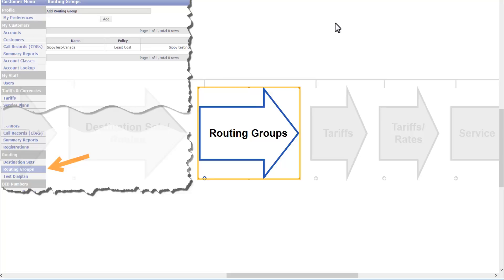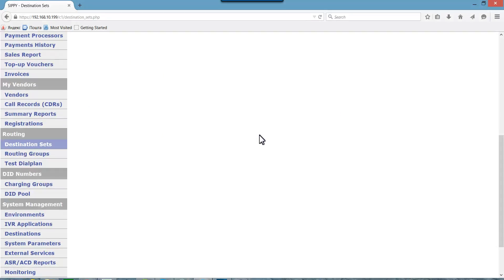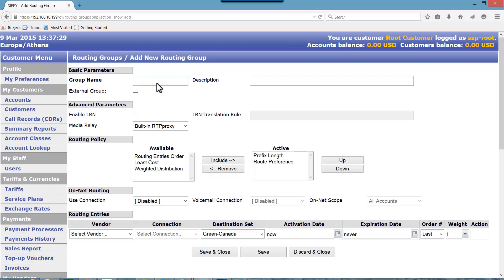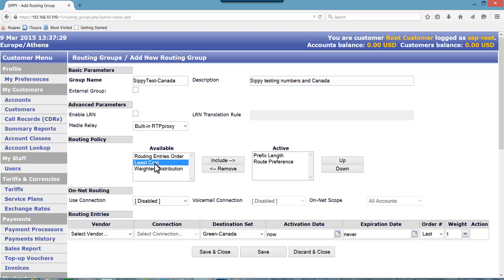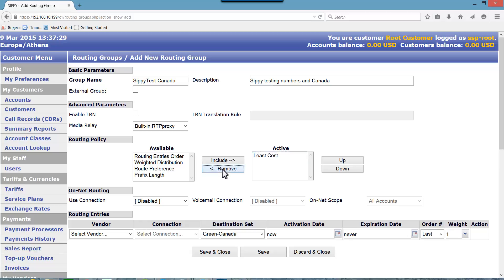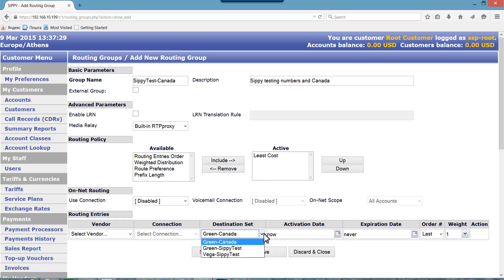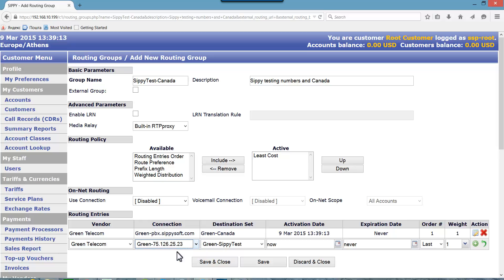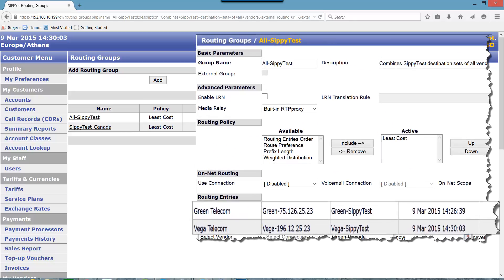Basic 8 - Routing Groups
Video Tutorial on the Sippy Softswitch Routing Groups and Their Usage